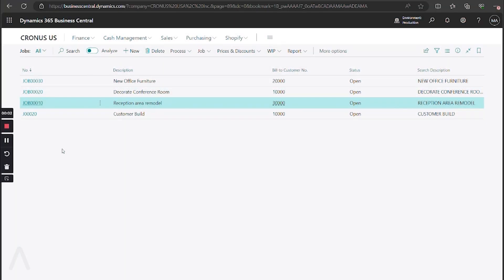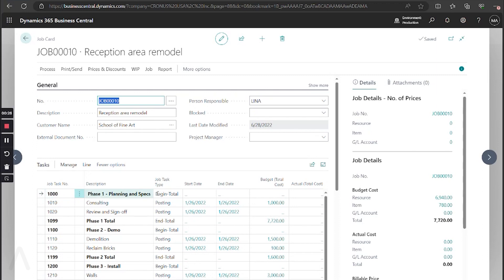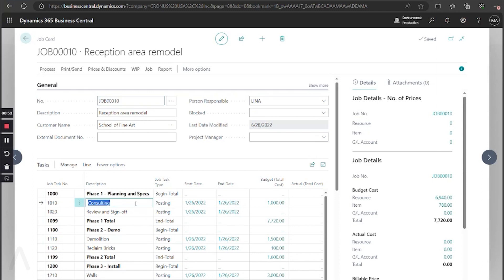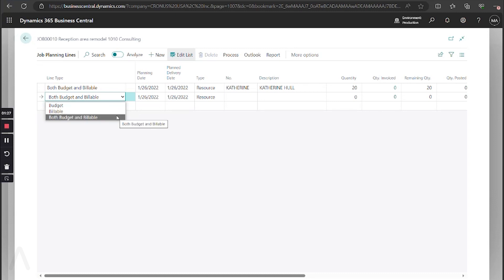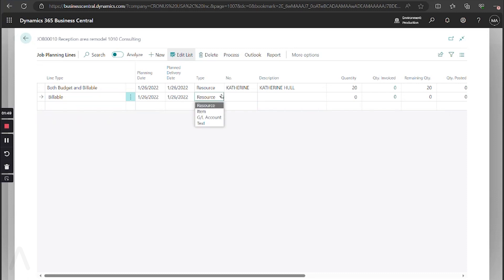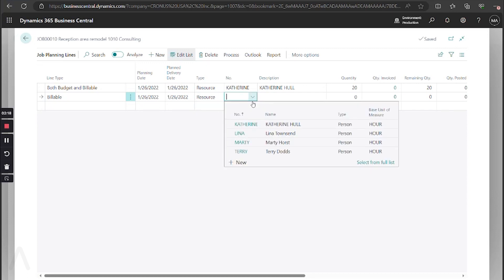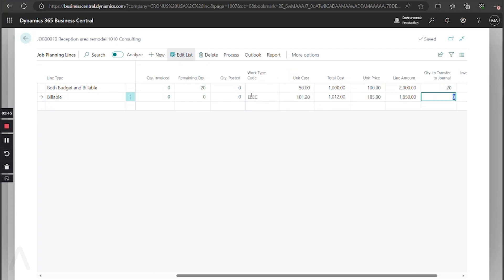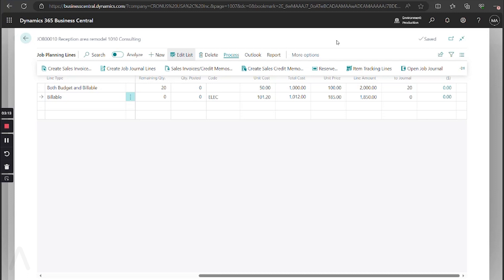Business Central Jobs | Job Task and Planning Lines in Dynamics 365 Business Central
If you use Microsoft Dynamics 365 Business Central for project management (jobs), you should understand how to set up job tasks and planning lines.

You can optionally use task types on the beginning and ending balances. Task types can be beneficial for reporting purposes.

A planning line can be one of the following types:
• Budget: Added to the schedule, but not invoiced.
• Billable: Invoiced, but not added to the schedule.
• Both Budget and Billable: Invoiced and added to the schedule.

Watch this brief video to see how job tasks and planning lines work in D365 Business Central.